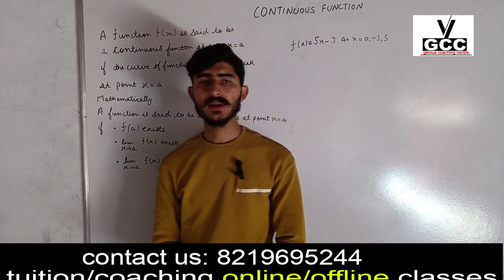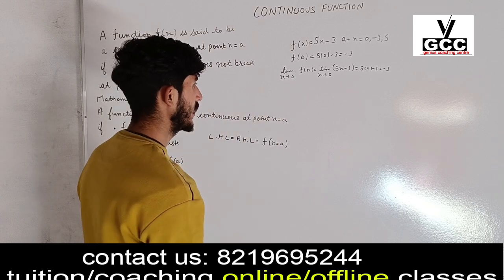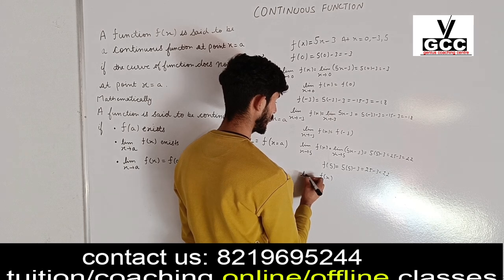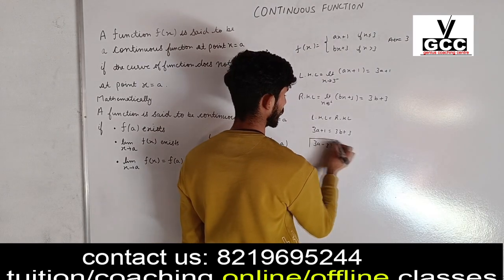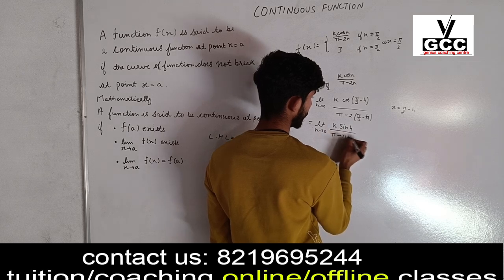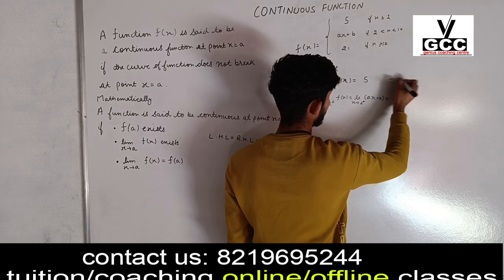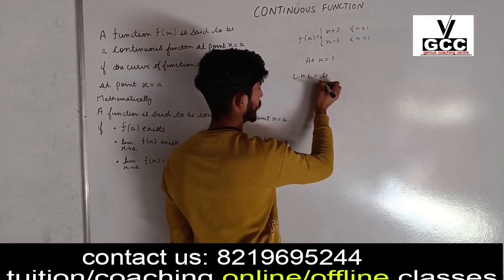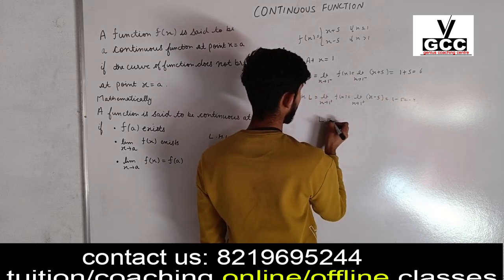continuity and differentiability class +2 part 1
I am badal singh from hatli jamwalan I'm starting teaching classes from 9th to 12th and special coaching for bank army airforce navy etc.
my qualification is msc in mathematic